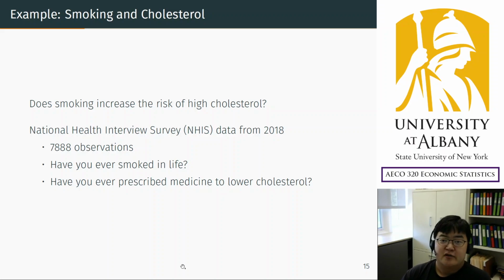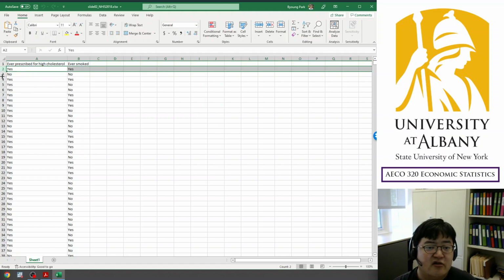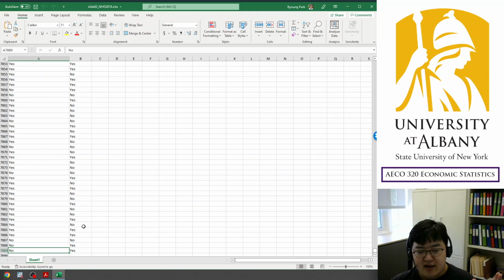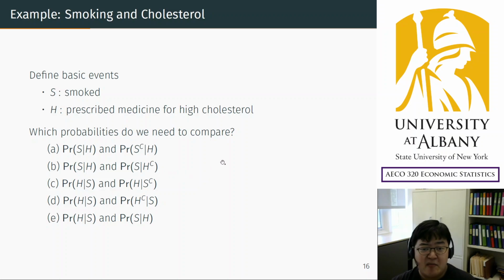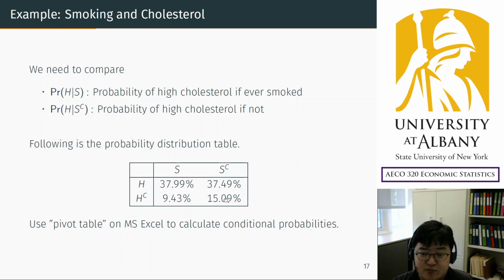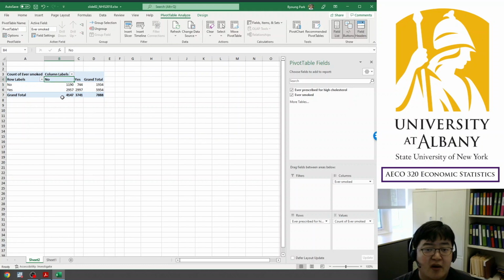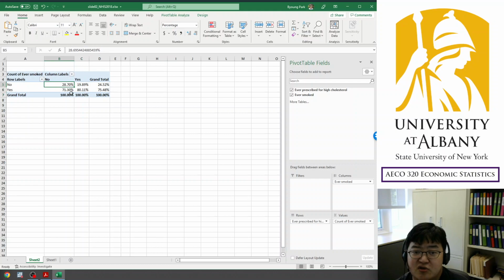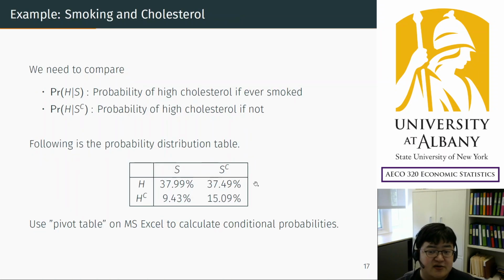Conditional Probability using Excel Pivot Table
National Health Interview Survey, Excel Pivot Table